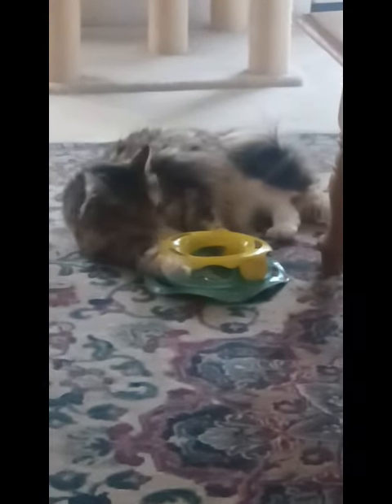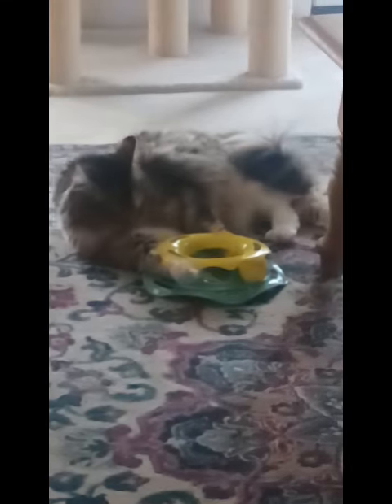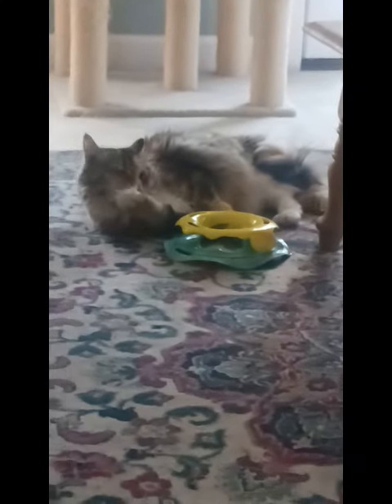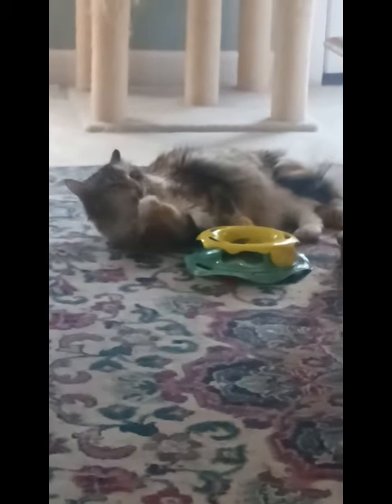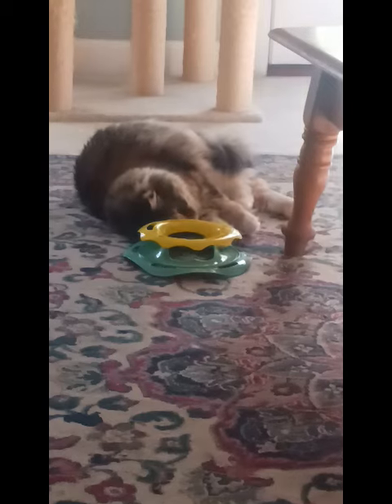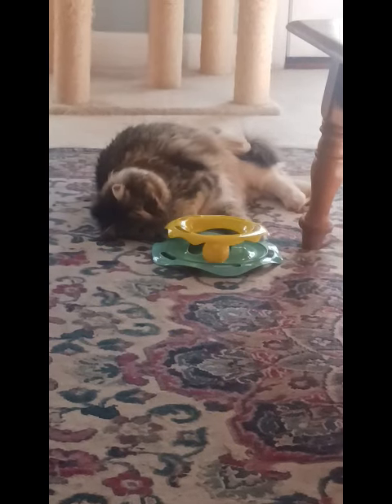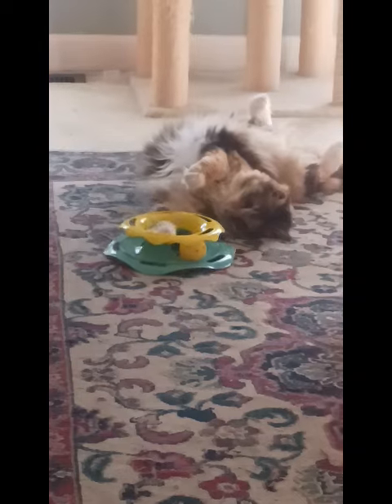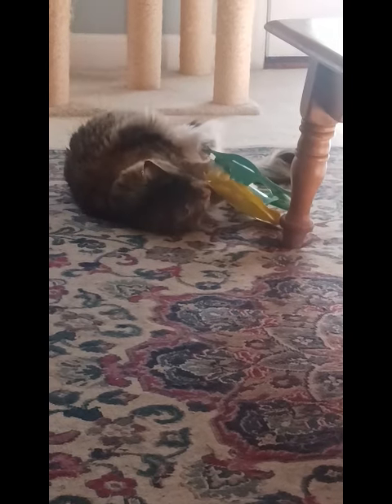Playful Kitty Pikachu - Bath & Play Time